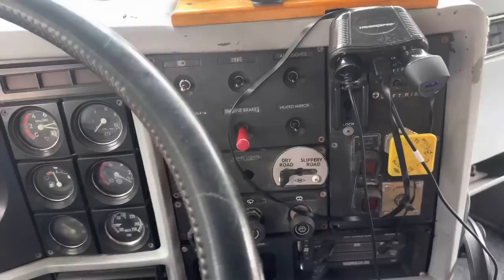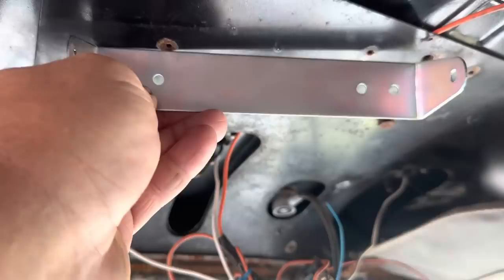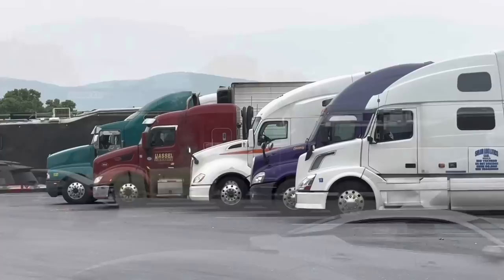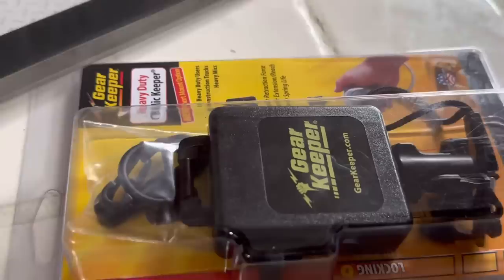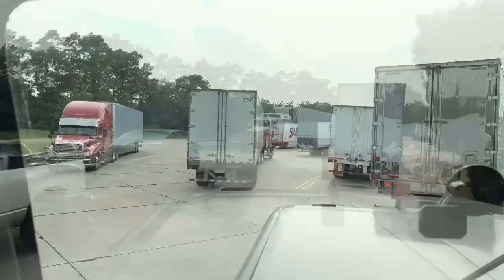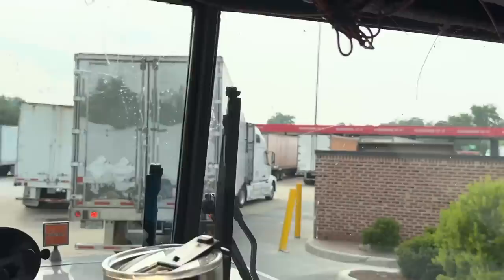Laconia motorcycle week, 2023! Continuing our journey, not quite as planned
After getting some rest from the previous days journey, we continued heading towards Laconia New Hampshire for the 2023 bikeweek 100 anniversary. Started later in the day again because we planned on driving mostly at night through the high traffic areas. Or all things went well, however we did have some air quality issues and trouble finding a place to safely park the following evening. ￼